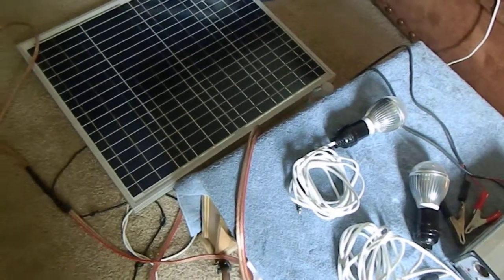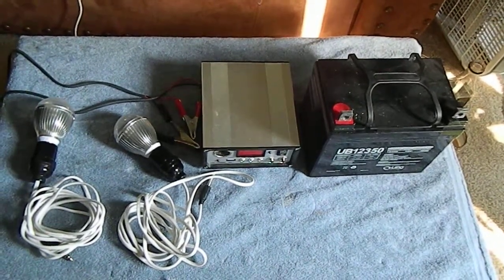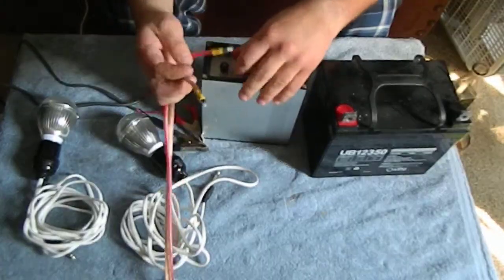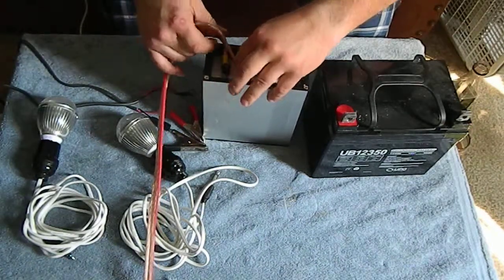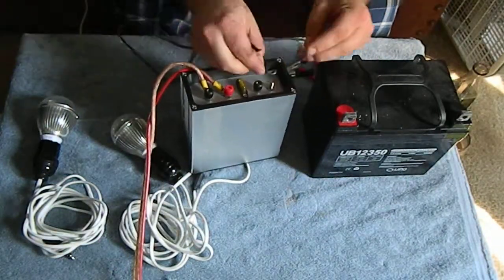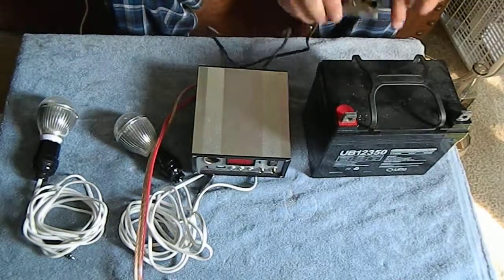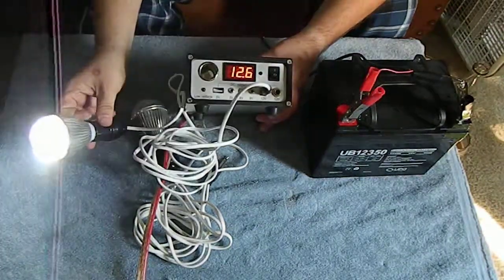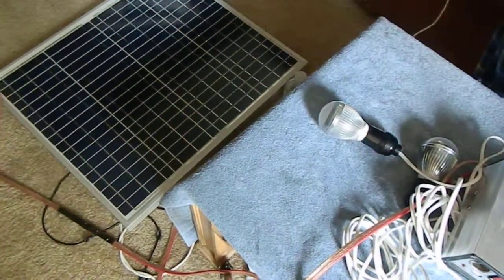Solar Panel Set up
This is what you can get for about $200 dollars to not be in the dark after a storm strikes or the end of the world or zombie apocalyspe. Video Shows how to put it together and what it can do for you, 50 watt solar panel. 50 watt